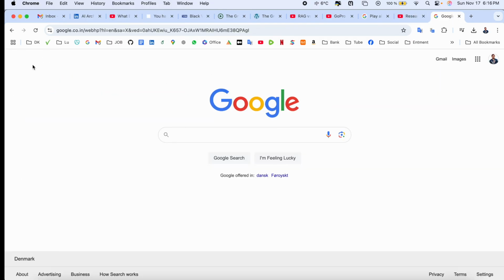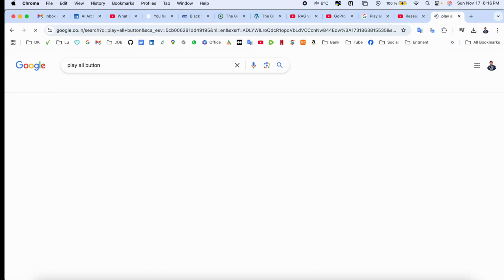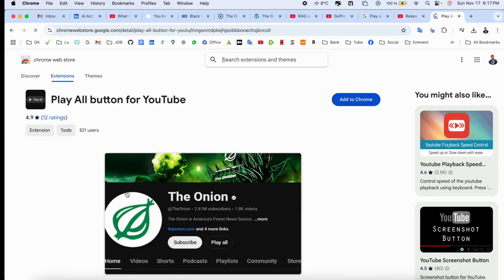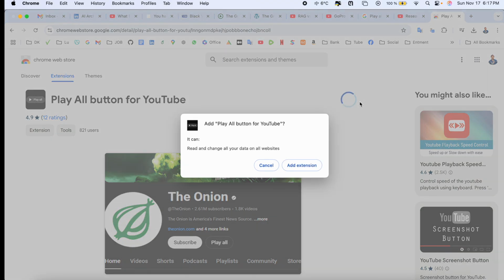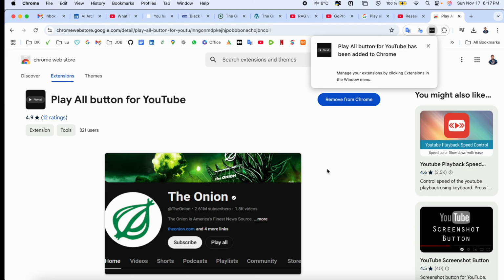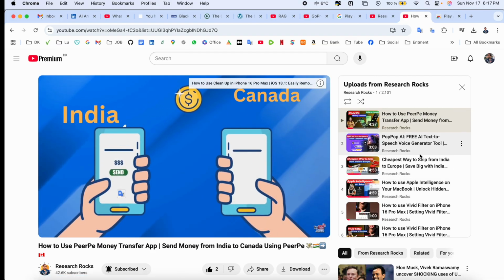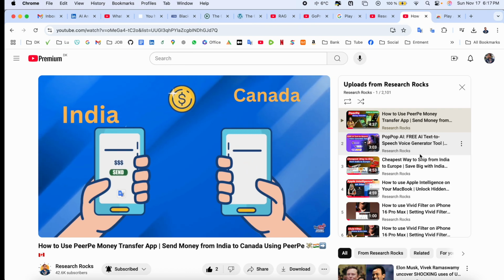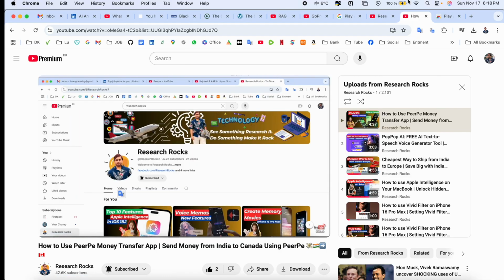How to Play All YouTube Videos from Any Channel | Easy YouTube Play All Button Guide!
Learn how to easily play all videos from any YouTube channel in one go! This tutorial walks you through simple steps to create a playlist or use channel features to watch uninterrupted content. Perfect for binge-watching your favorite creators or staying updated with new uploads. Don't miss this essential YouTube tip!